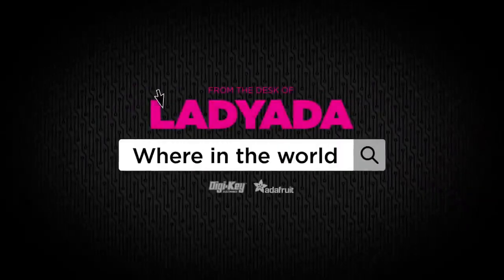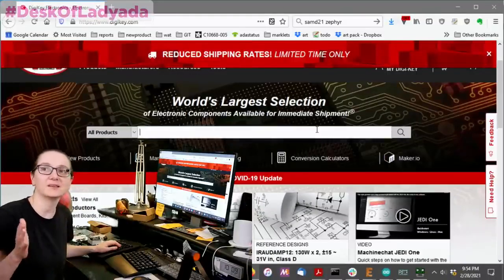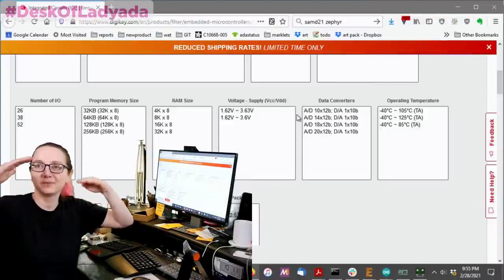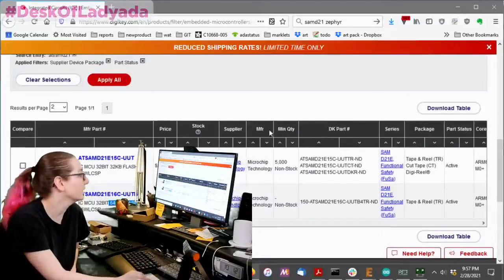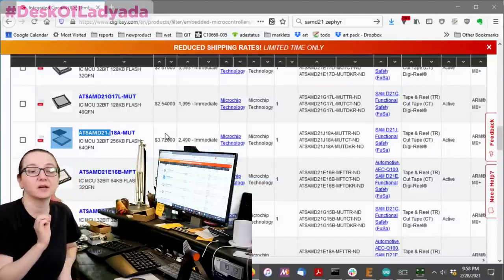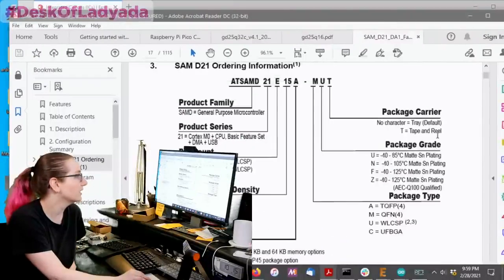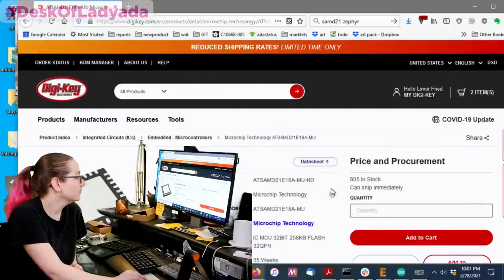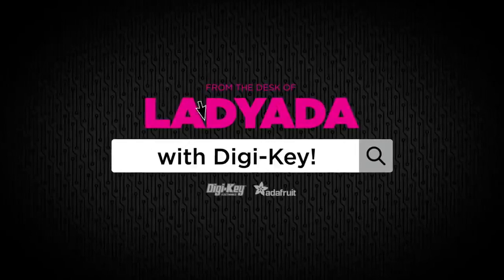The Great Search: Microchip SAMD21 Microcontrollers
These popular chips are one of our fav's - easy to use, but nice and fast. They're Cortex M0+'s with a variety of built-in FLASH and RAM variants. Also, many packages and pin counts are available for many use cases. There's good C, Arduino, CircuitPython support and also you can use Rust, Zephyr, FreeRTOS and many other languages and frameworks. Pretty cool stuff! We have dozens of boards using this chip, so we'll cover how to search for just the right version and how to use the Datasheet to assist!